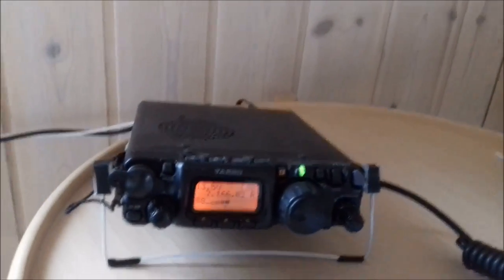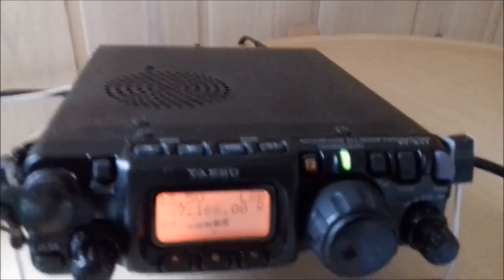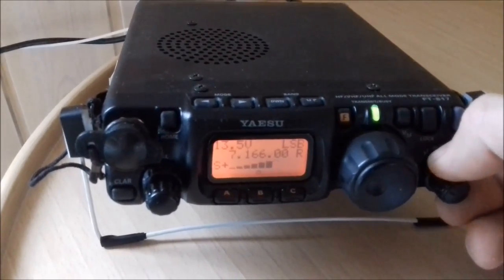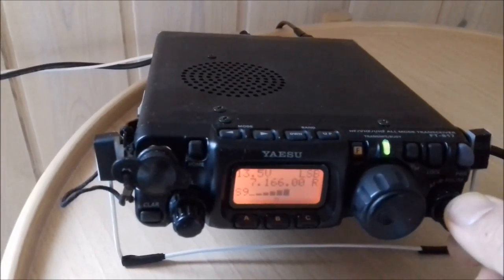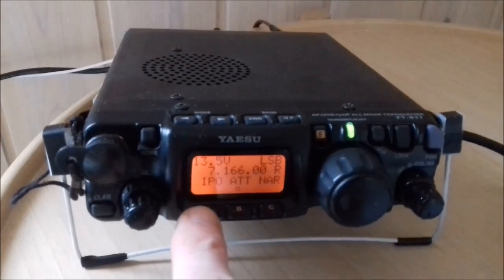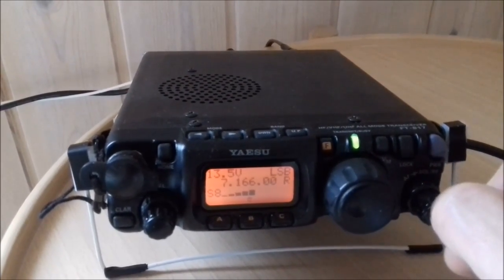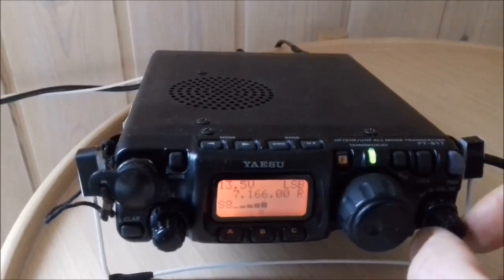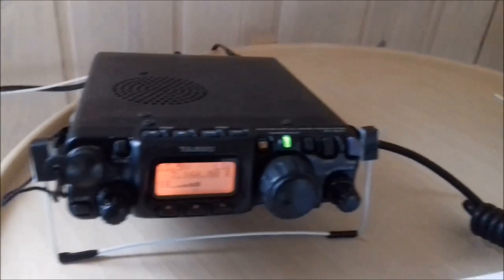Ft-817/FT-818: How to improve receiving performance with simple settings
Just by adjusting the RF Gain and using the IPO function, you can dramatically increase receiving performance on the FT-817 - especially on the lower bands.

My book "Ham Radio Boost"